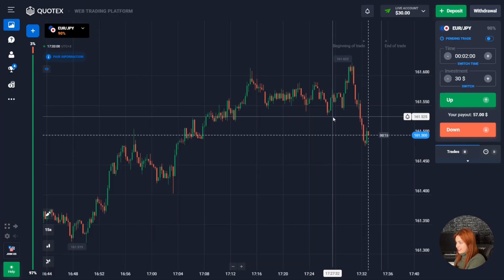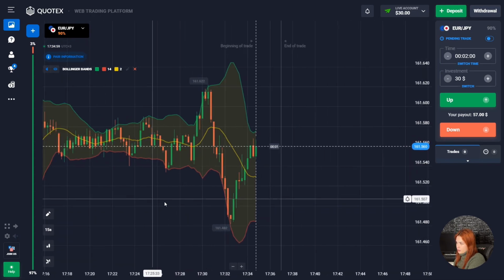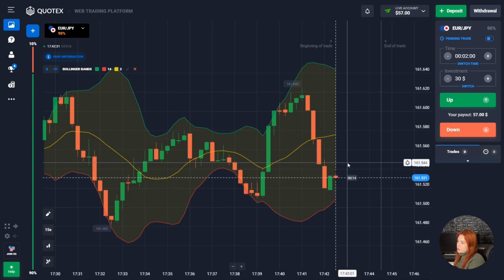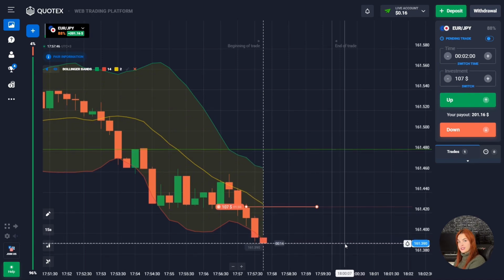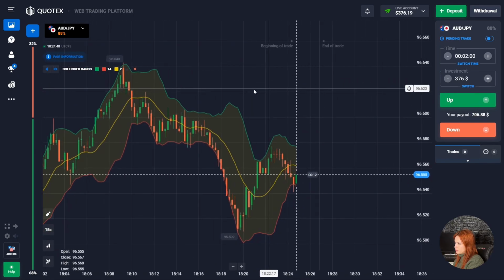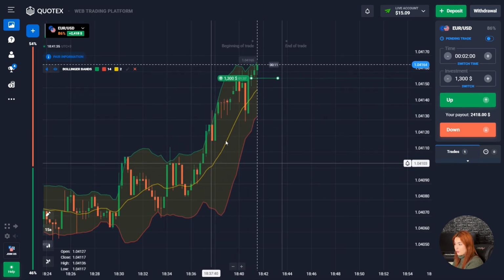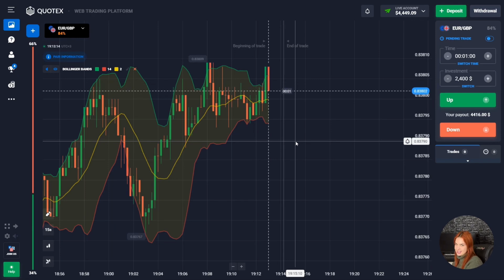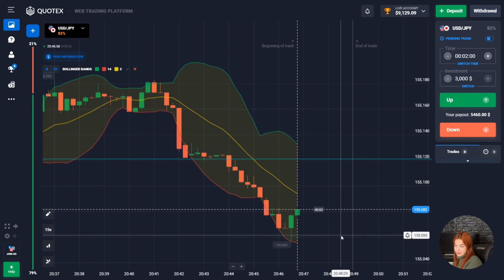Bollinger bands indicator for binary options (Quotex) | Tutorial for beginners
My name is Sophia and in this video I will share my trading strategy for Quotex based on  Bollinger bands indicator strategy.

0:00 Bollinger Bands Indicator for Binary Options
0:56 Understand how to use it effectively Bollinger Bands Indicator
3:43 A step-by-step trading guide Bollinger Bands for Binary Options
4:57 Maximize your wins with this tool Bollinger Bands Indicator for Quotex
6:10 Proven setups for successful trading Bollinger Bands for Quotex
6:51 Easy Bonus 50%
7:49 Bollinger Bands Trading Strategy Practical techniques for consistent profits
9:07 $376 - $707 How Bollinger Bands Can Grow Your Account
10:06 Find the best trade opportunities Bollinger Bands Indicator Strategy
10:55 Simple yet effective strategy breakdown Bollinger Bands Quotex
12:00 How to avoid common mistakes Bollinger Band Trading Strategy
13:16 $4,449 - $6,669 Real Earnings Potential with Bollinger Bands
14:16 How to Trade Bollinger Band Breakout The ultimate strategy explained
15:47 How to Get Into My Closed Group Where I Give Signals